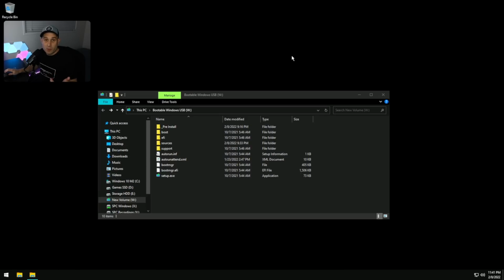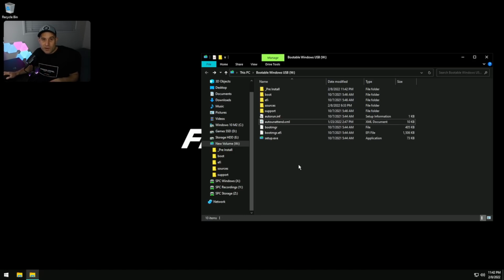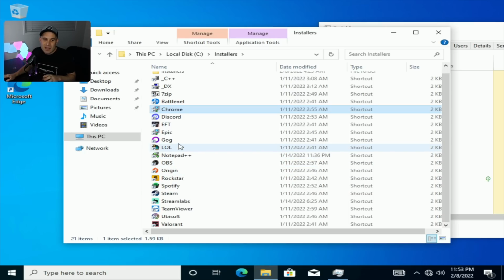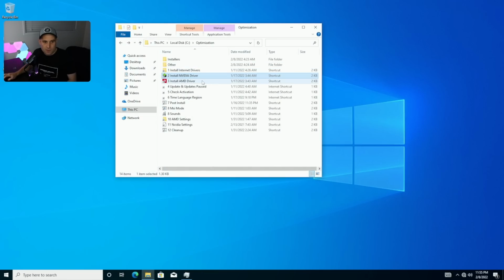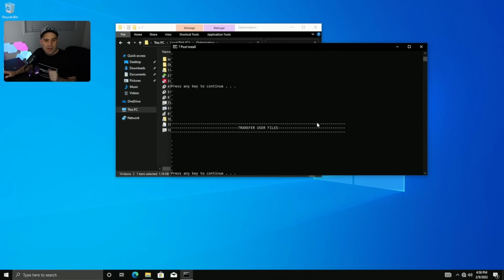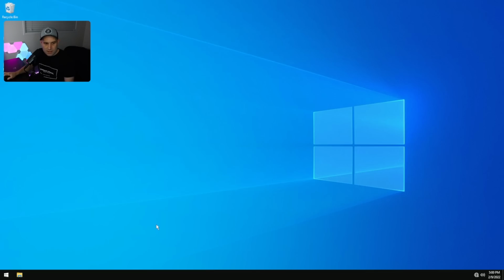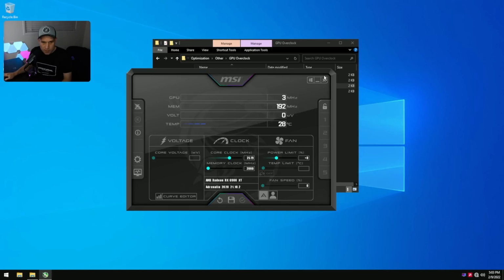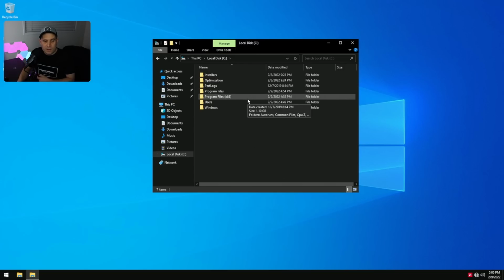Windows 10 Optimization (Fast Tracked)